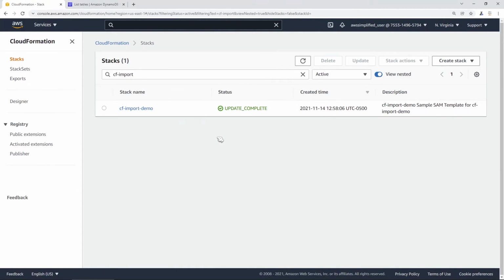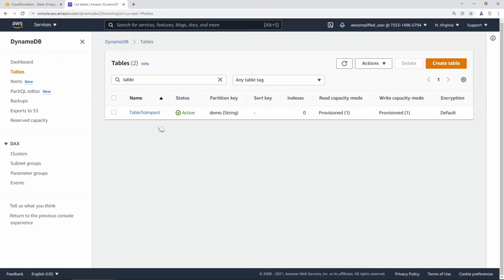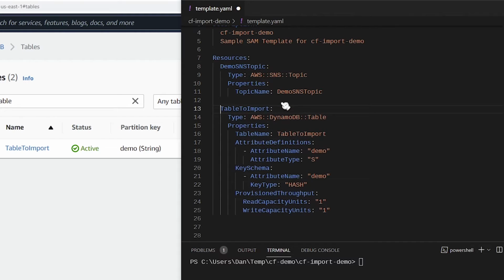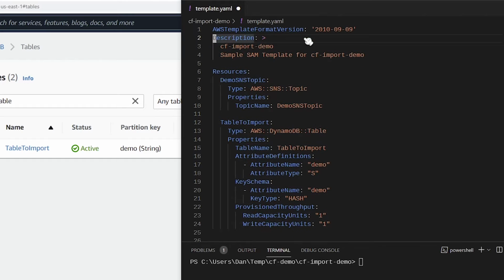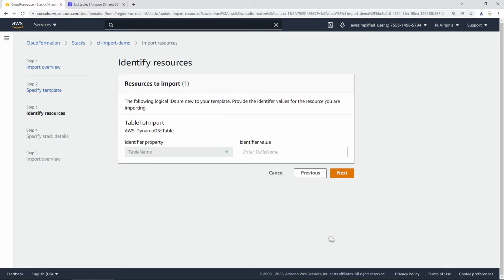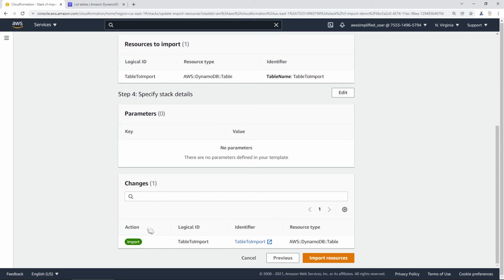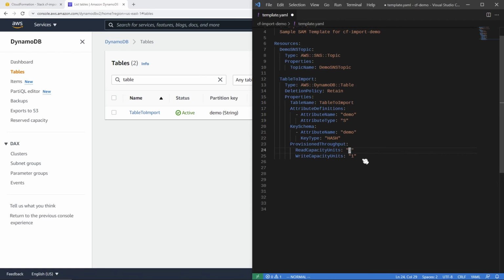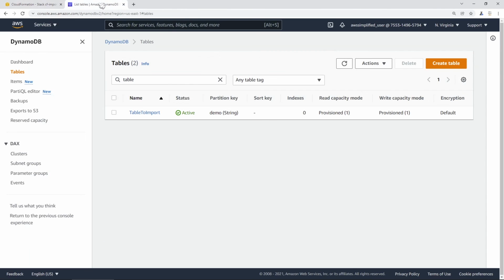How To Import Existing AWS Resources Into AWS CloudFormation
Many developers start learning AWS through the console before migrating to an Infrastructure as Code solution in AWS. Developers are then stuck having some resources created manually and others managed through cloudformation. In this video, I show you how to import manually created AWS resources into your cloudformation stack so you can start managing them through code. This is a step by step video where I walk you through all the steps in the AWS console.

Working Effectively with Legacy Code